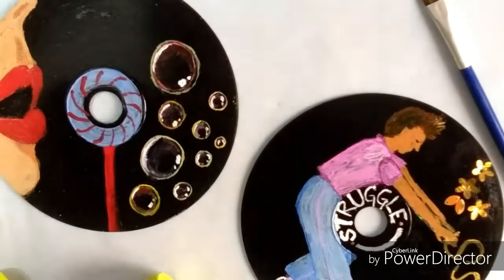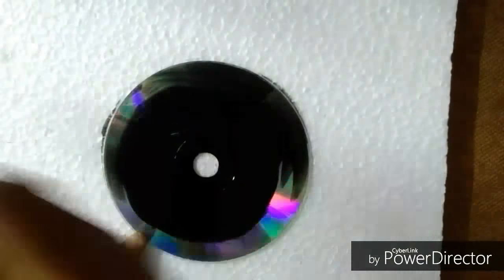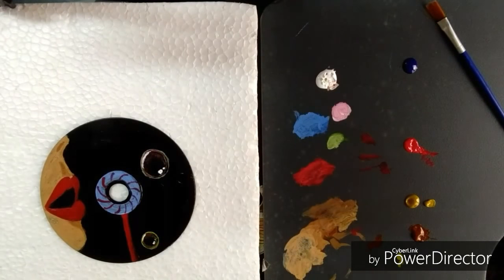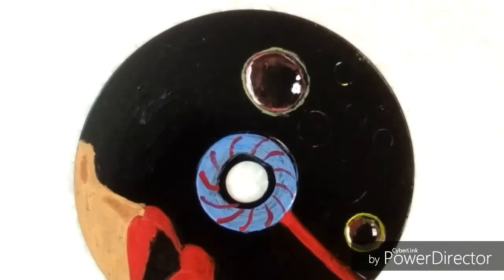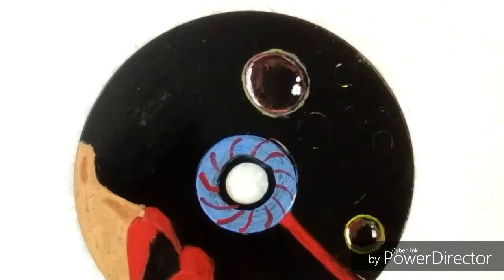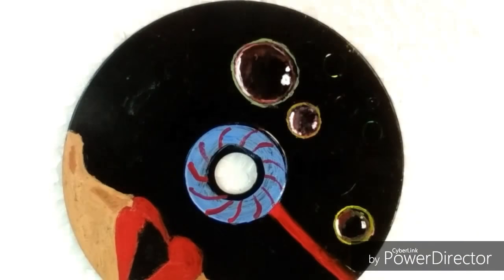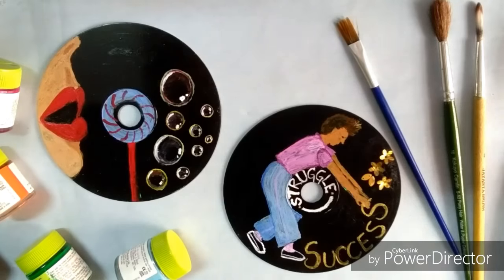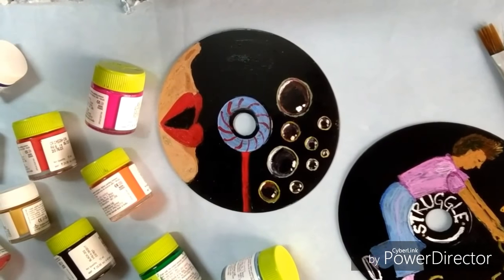DIY home decor // CD art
Today's video is a DIY video
This was my first time attempting to paint on CD and I completely enjoyed it...
You can use it as a home decor